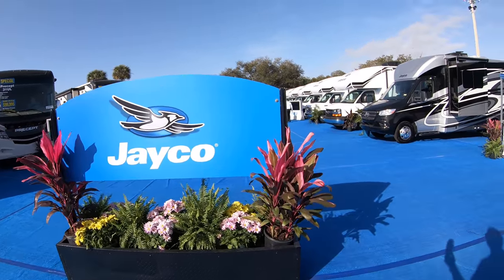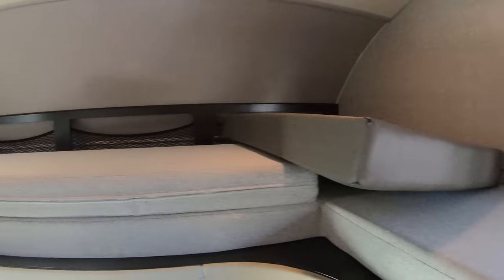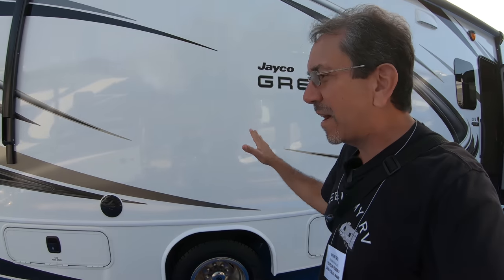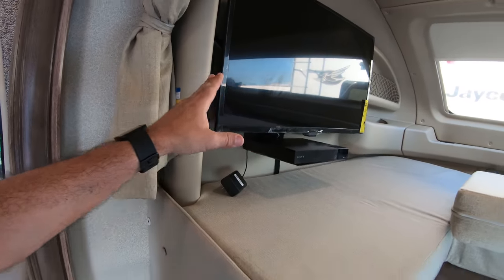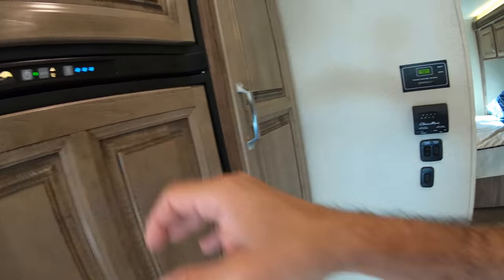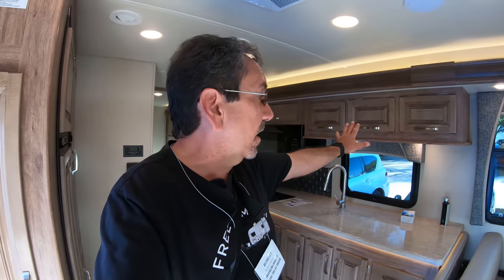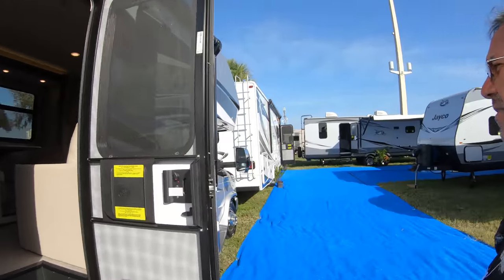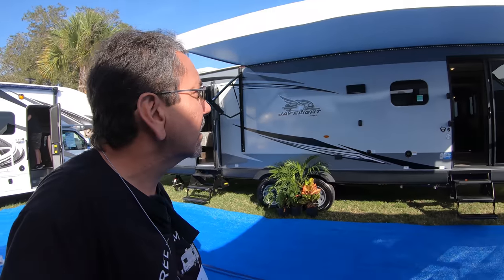Florida RV SuperShow 2020 - Jayco Class C